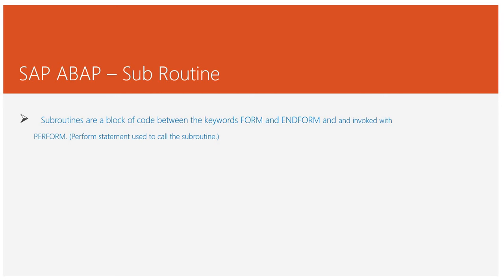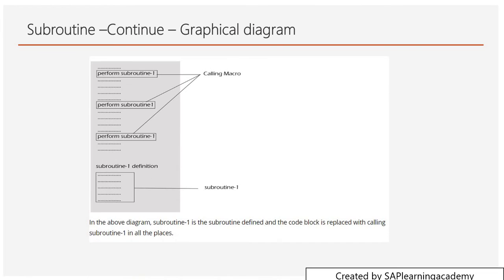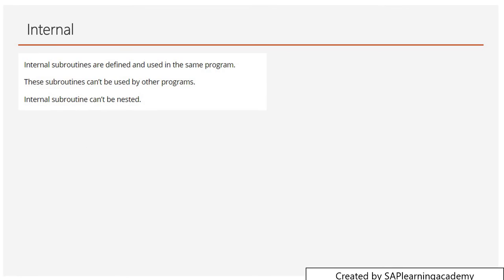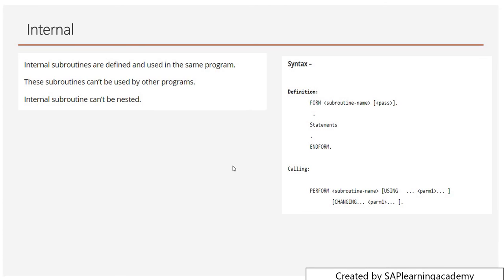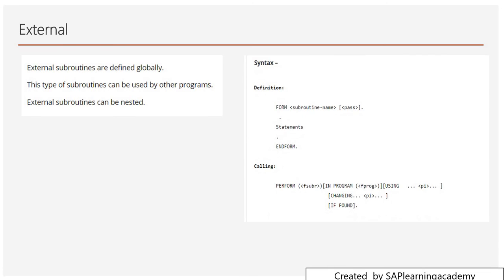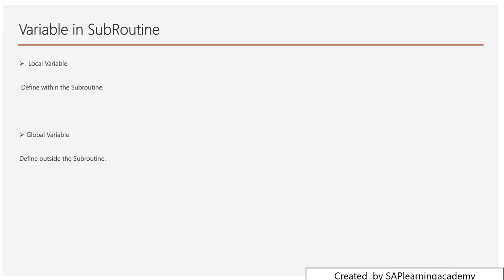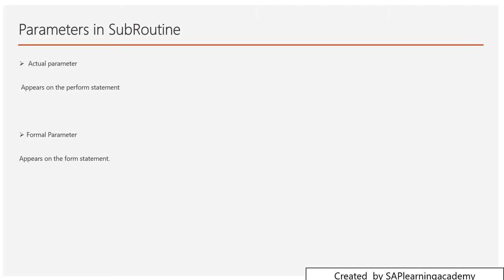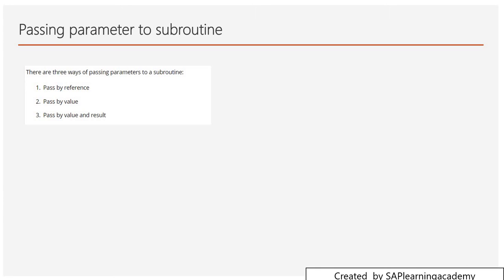SAP ABAP Subroutine | What is Subroutine in SAP ABAP | How to create Subroutine in SAP ABAP Program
In this tutorial we have covered about SAP ABAP Subroutine. It covers about the types of subroutine , e.g internal subroutine and external subroutine. How to pass variable into subroutine.